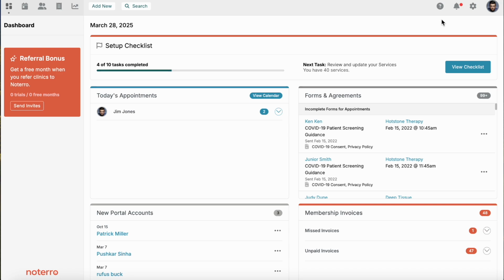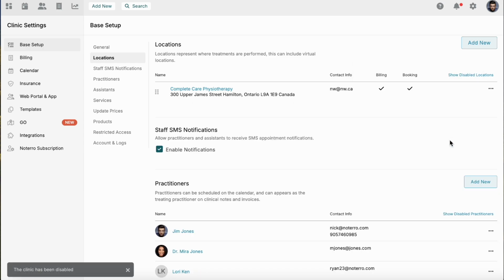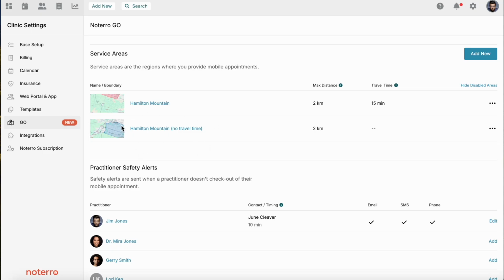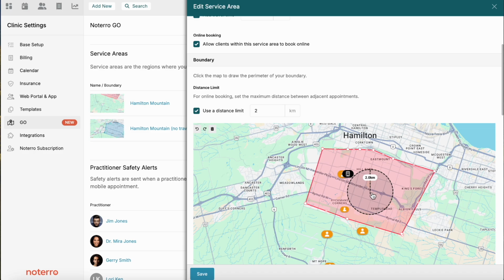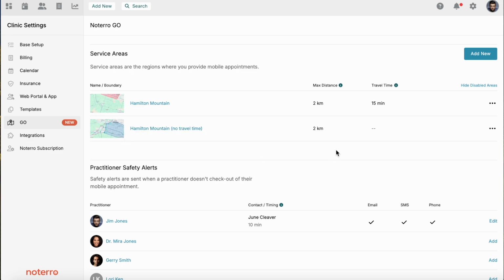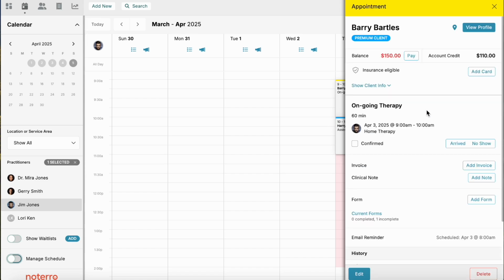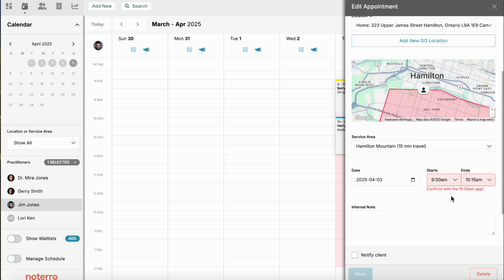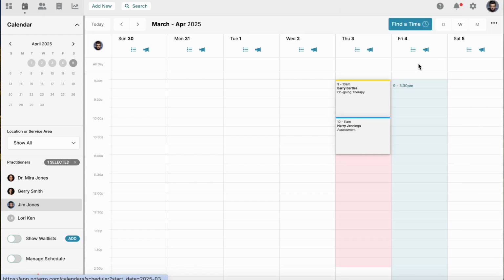Transitioning your mobile clinic to Noterro GO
Transitioning your account to Noterro GO is simple and designed to enhance your practice. In this video, we'll guide you through upgrading your existing Noterro account and highlight how Noterro GO helps you save time and streamline practice management.